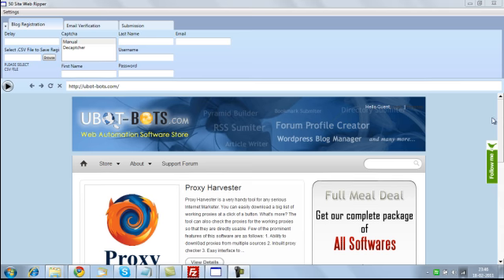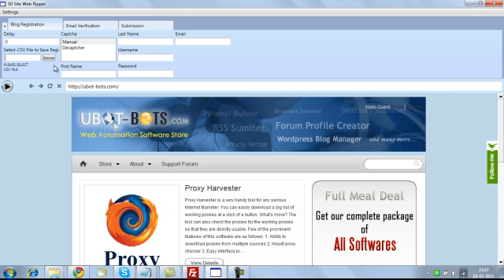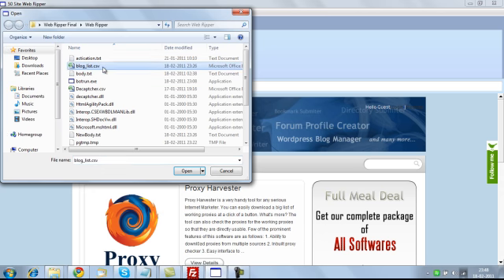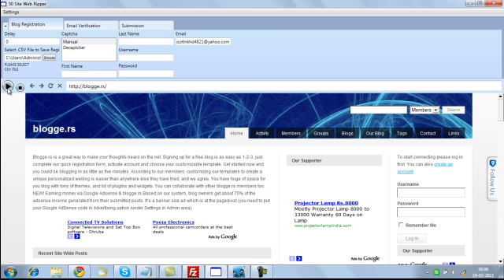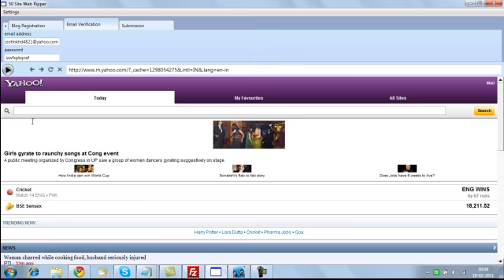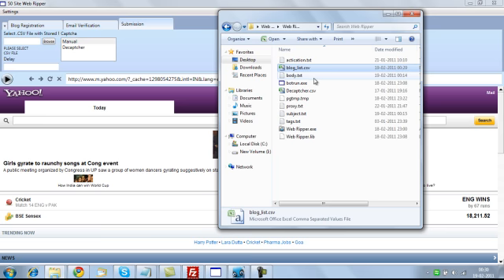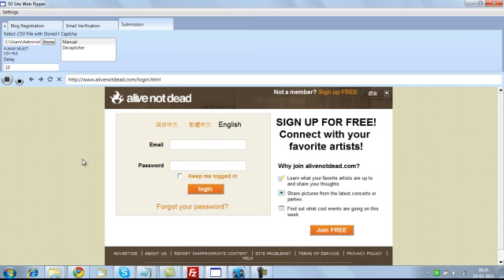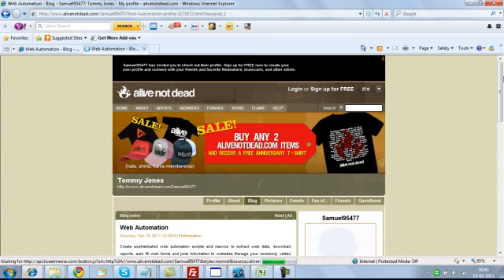Automatic Web2.0 Blog Creator and Poster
WebRipper - The automatic Blog Creator for 50+ Websites. Available at Ubot-Bots.com